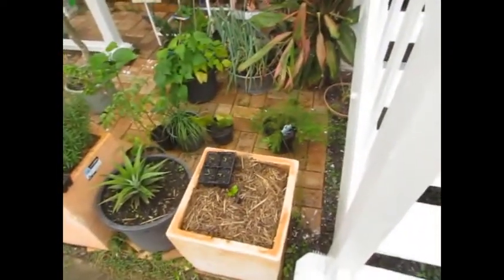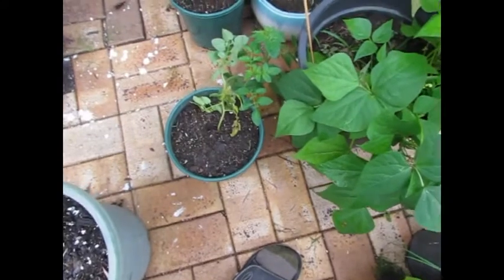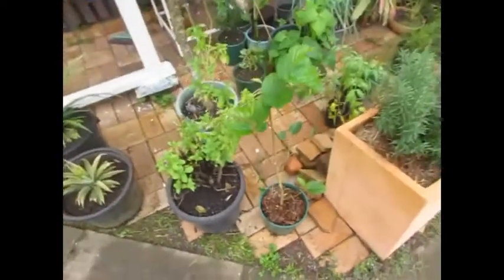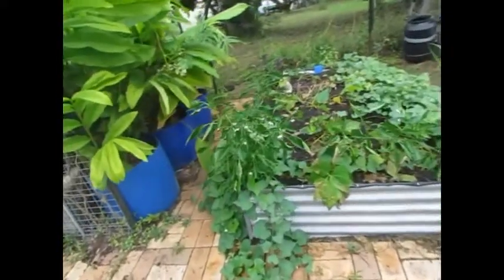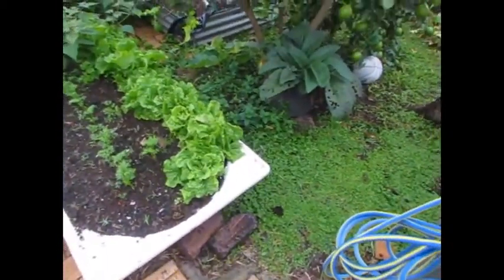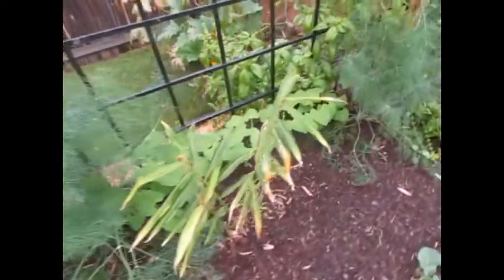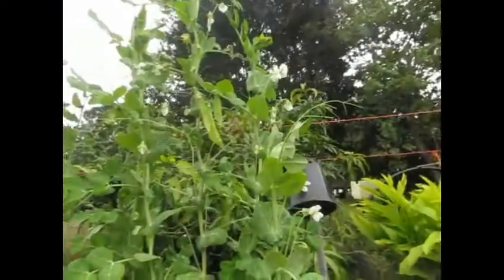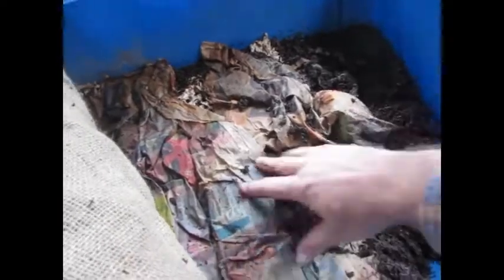Monday walk through 9th May...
Just a quick update on some of the plants in the patch & plans for changing the layout to accommodate the Aquaponic set up...